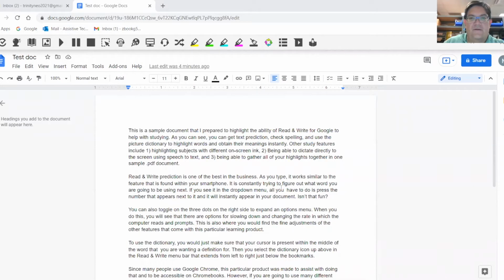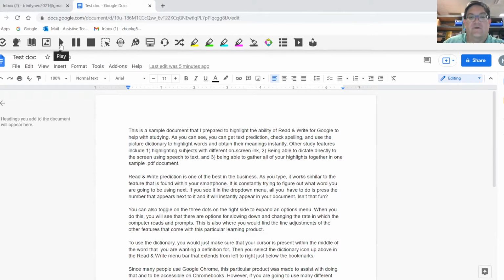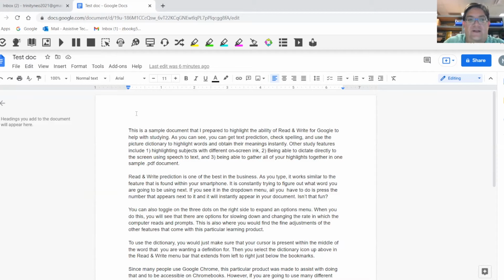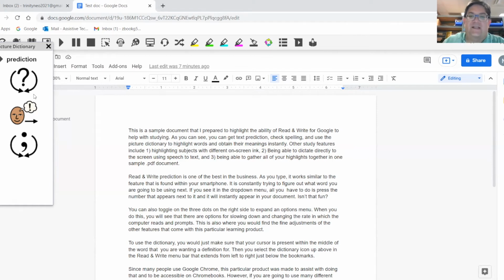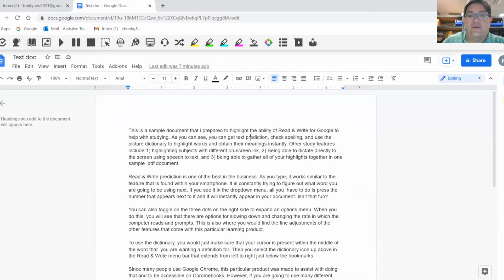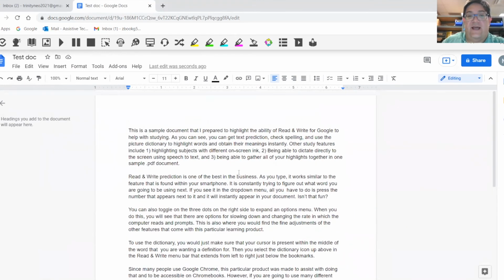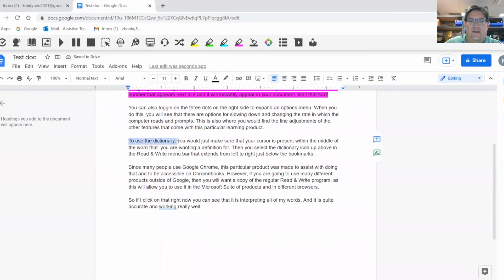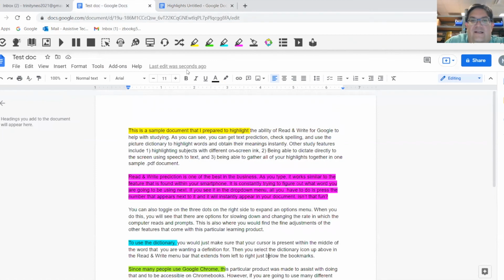UCAT TechTuesday - Read&Write for Google Overview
The Utah Center for Assistive Technology (UCAT) will be presenting and highlighting a new technology during our TechTuesday series.
This week is a demonstration of Read&Write for Google Chrome from Texthelp.